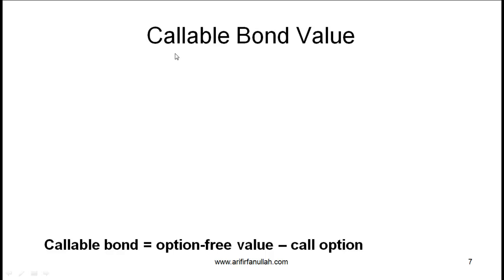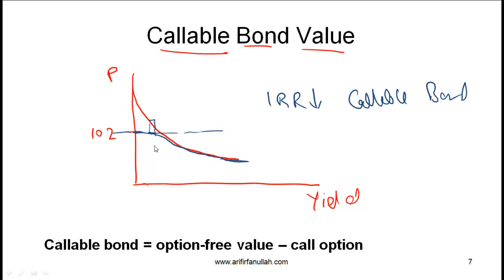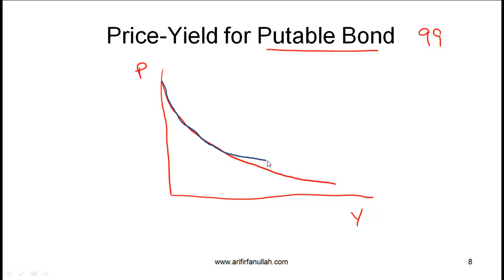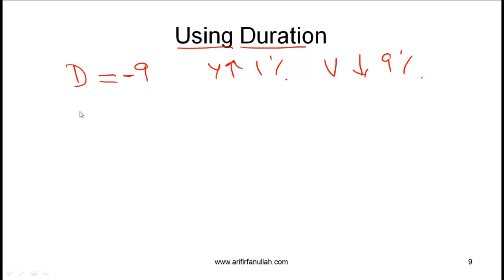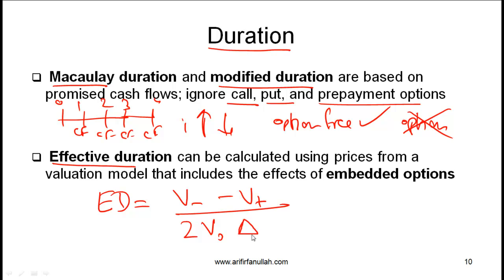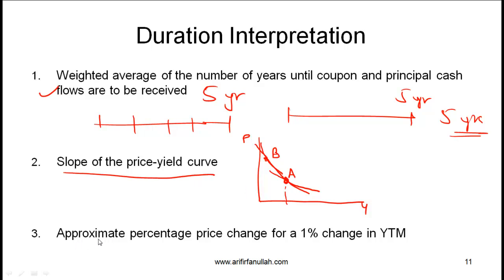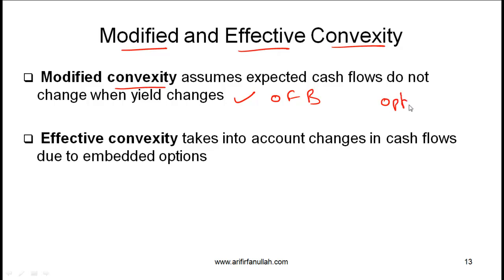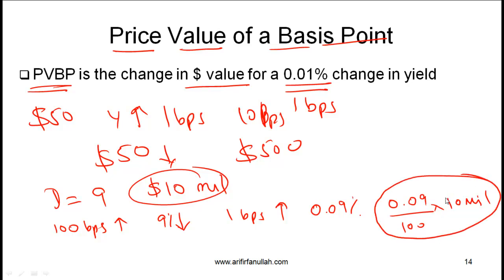CFA Level I Measurement of Interest Rate Risk Video Lecture by Mr. Arif Irfanullah part 2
This CFA Level I video covers concepts related to:

• Callable Bond Value
• Price-Yield for Putable Bond
• Using Duration
• Duration (Macaulay Duration, Modified Duration and Effective Duration)
• Duration Interpretation
• Bond Portfolio Duration
• Modified and Effective Convexity
• Price Value of a Basis Point